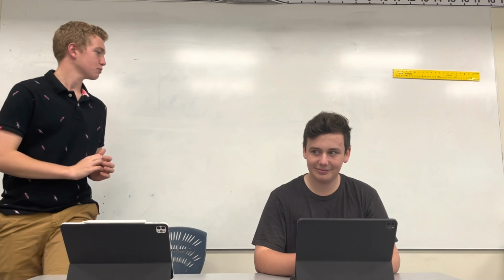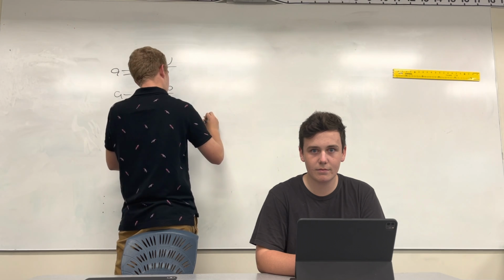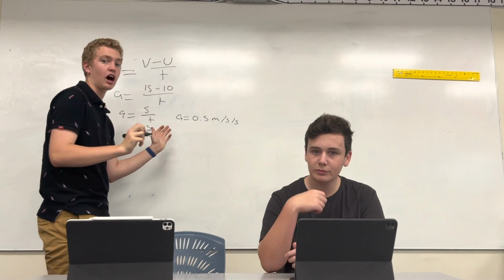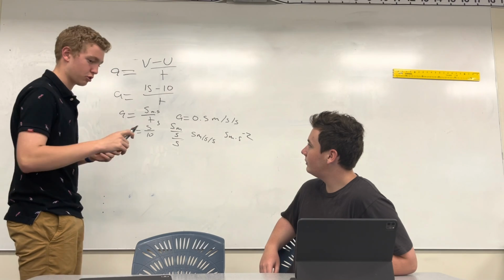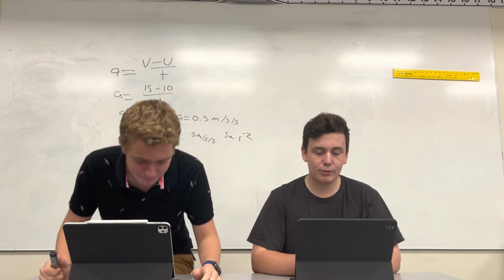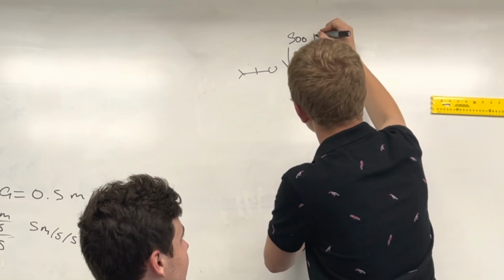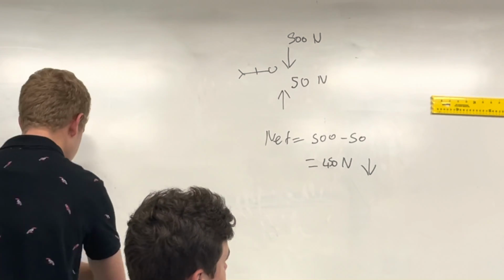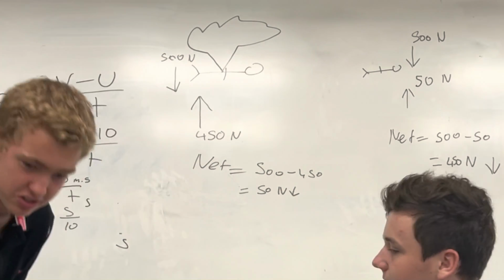An introduction to Physics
In today’s video we go over a nice introduction to physics, we take a look at learning outcomes such as newtons laws and the evolution of the atom.